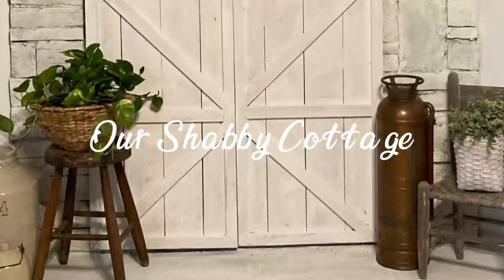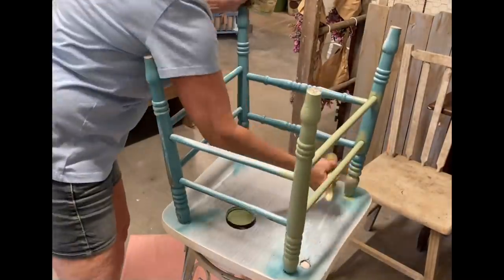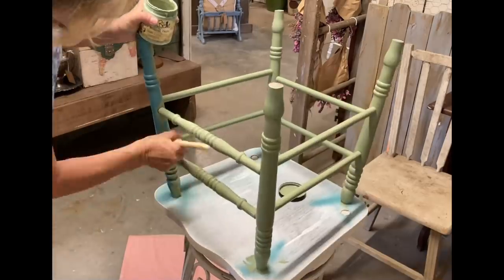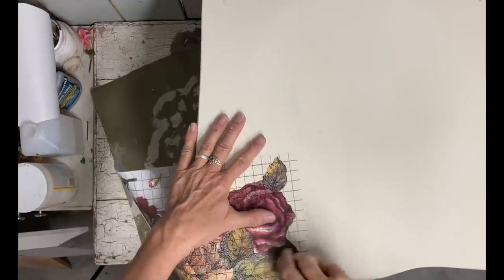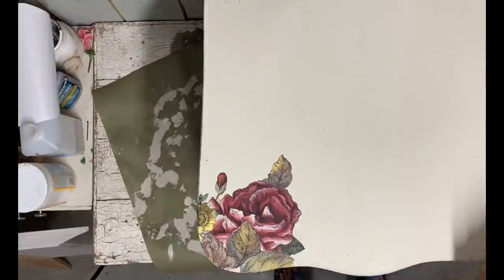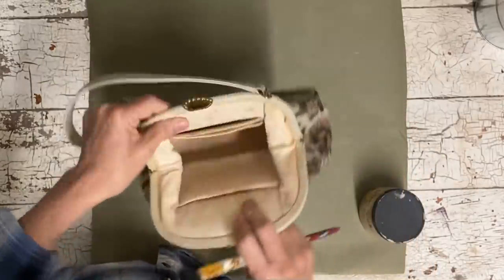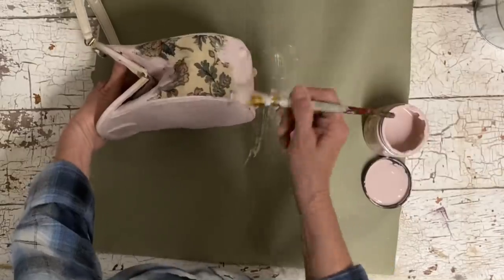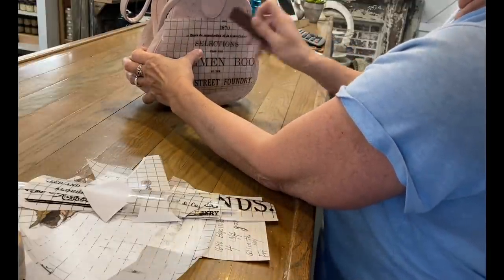How to Create Cottagecore Items from outdated Thrift finds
How to upcycle thrifted items to fit your cottage decor
Label Ephemera transfer by IOD